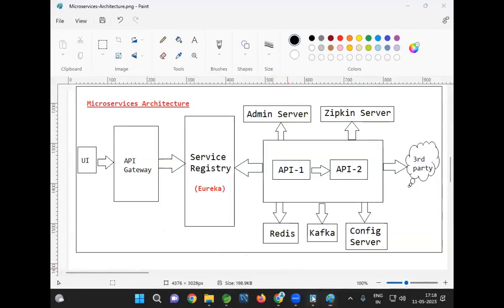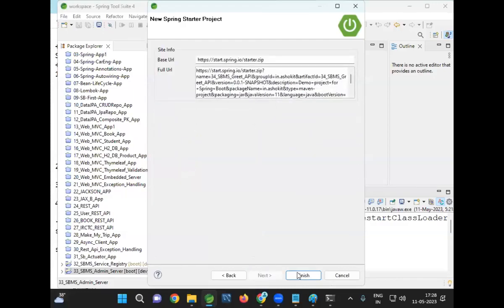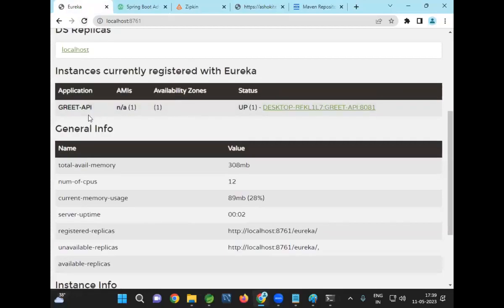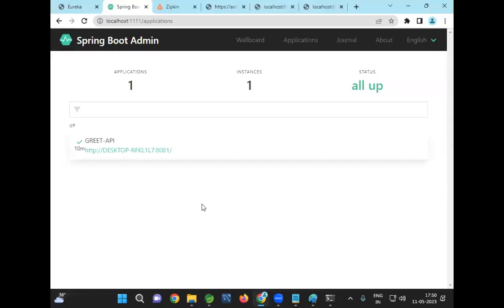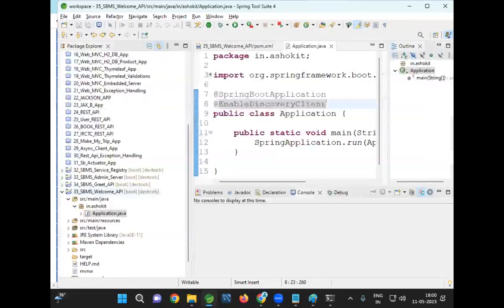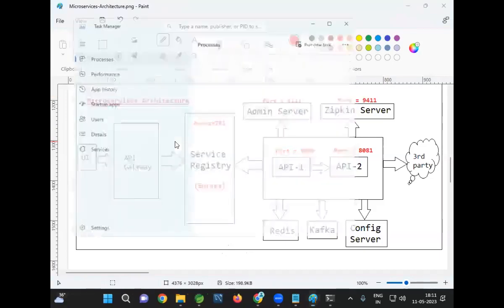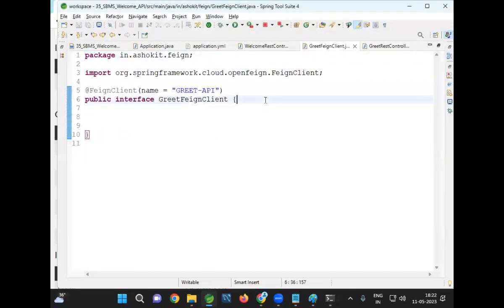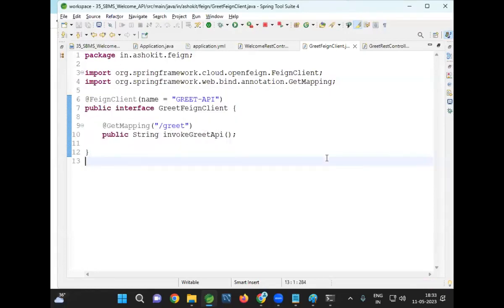DAY 16 | MICROSERVICES | ITWORLD